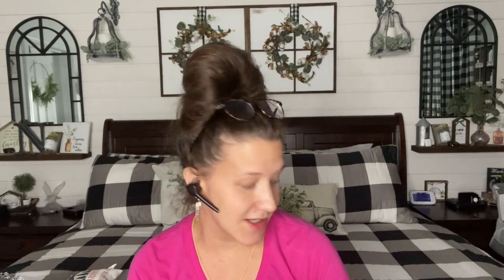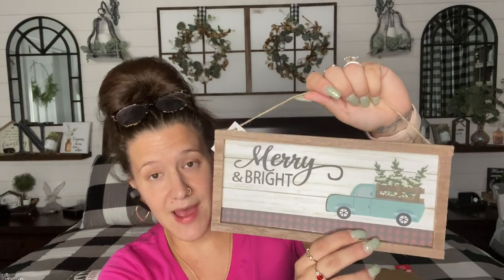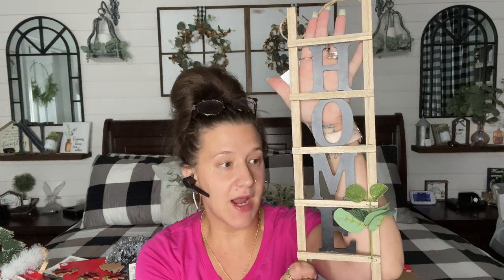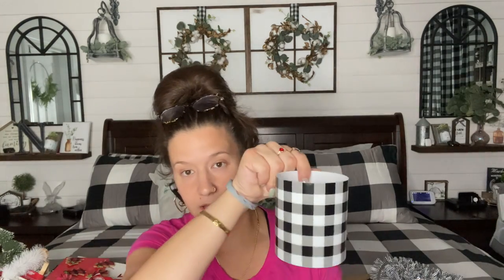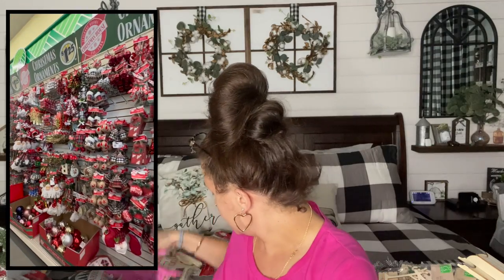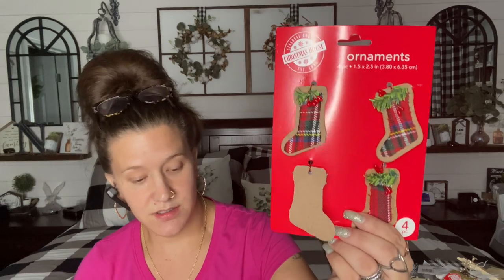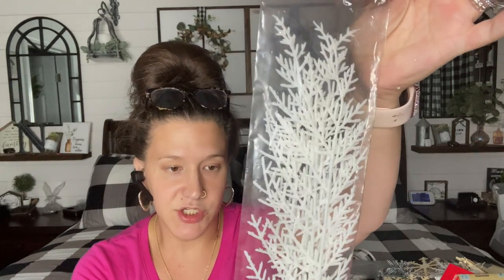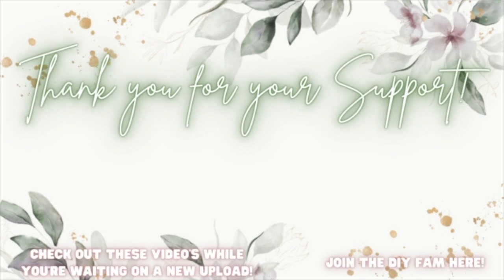Don't walk, 🏃🏽RUN TO DOLLAR TREE FOR THESE NEW CHRISTMAS ITEMS 🤯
xoxo~ Melissa